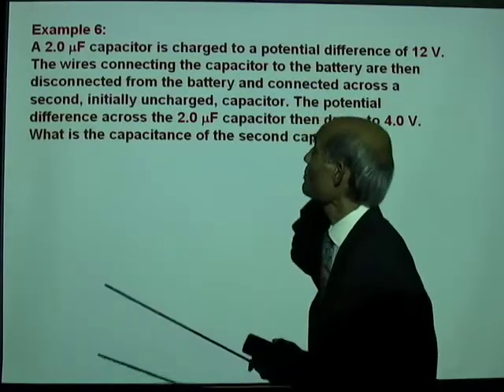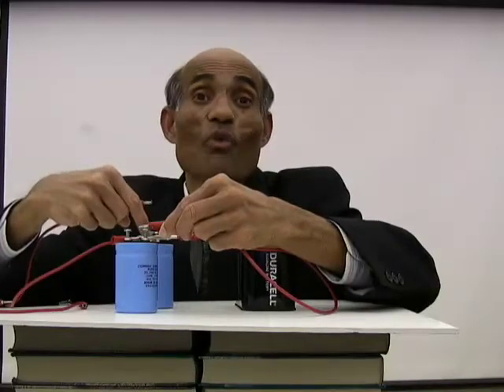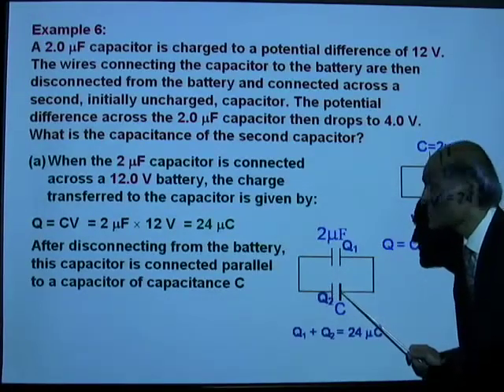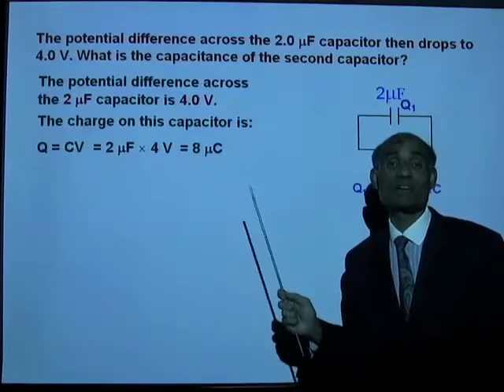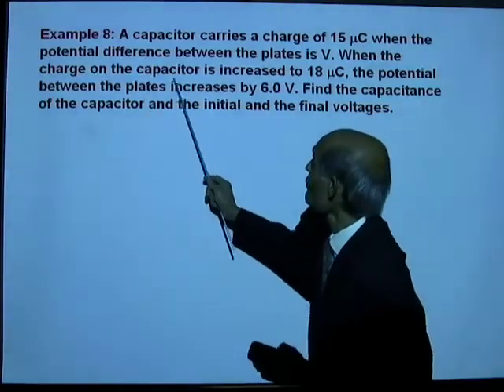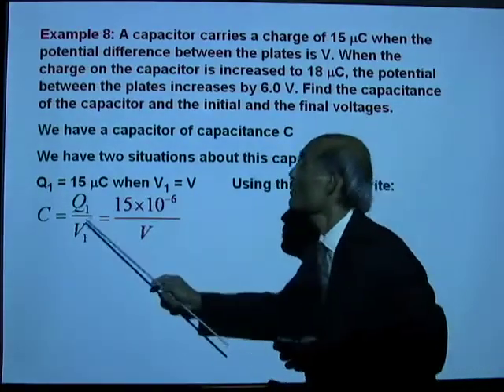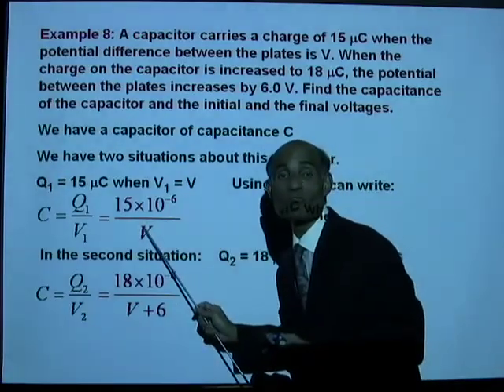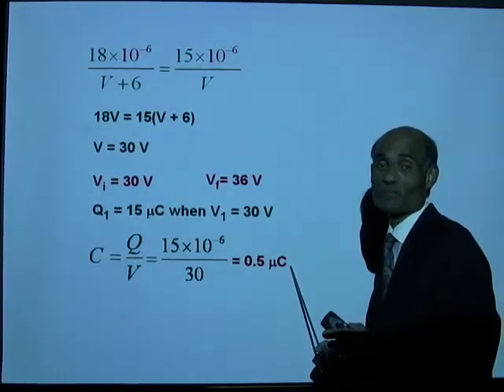PHY2049 Lesson 3 2b Capacitors in Parallel iv